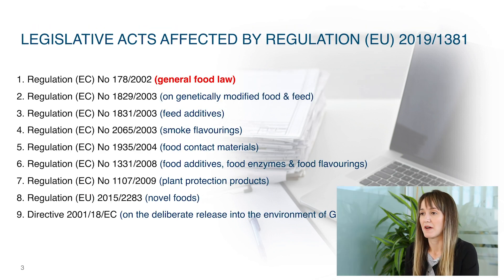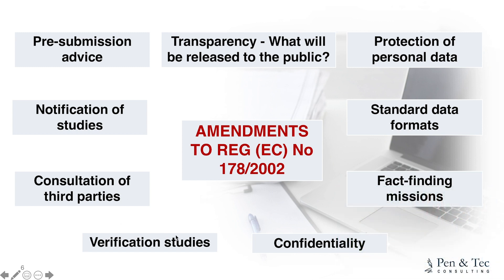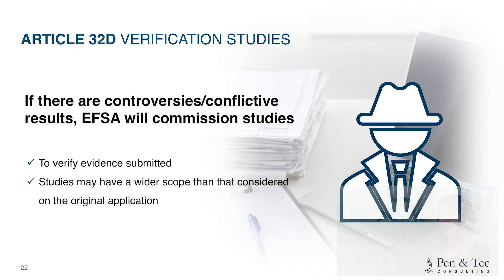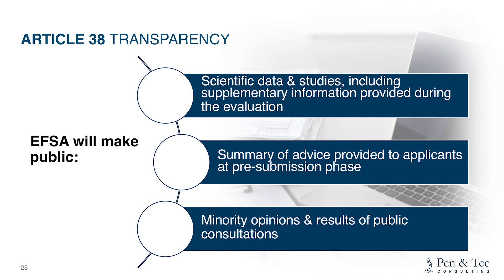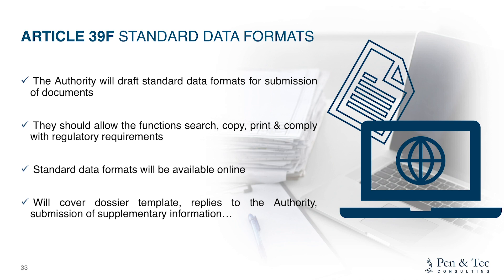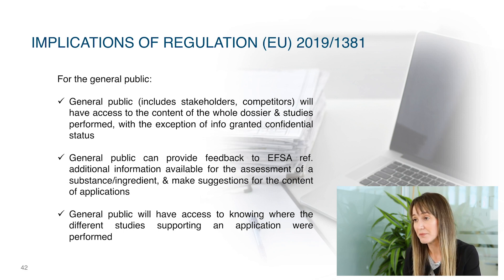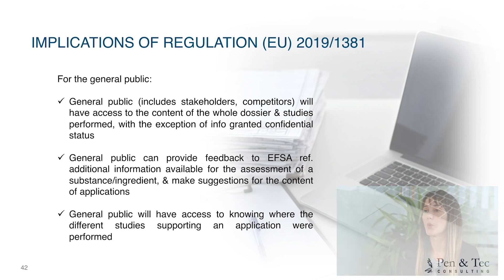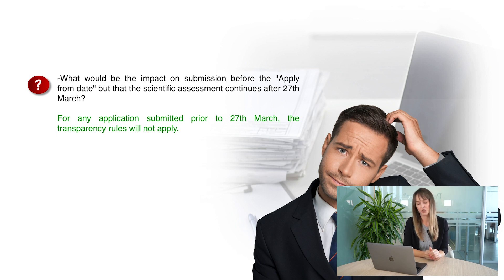New regulation on transparency - Webinar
Webinar on the new regulation on transparency. What does it mean for your food & feed approval?
Second edition of the webinar, including the updates from the EFSA technical group meeting on database of notification of studies which took place on 19-20 February.
The New Regulation on Transparency comes into force in March 2021 and amends the General Food Law Regulation and another eight legislative acts including feed and food additives, food enzymes, flavourings and novel foods.